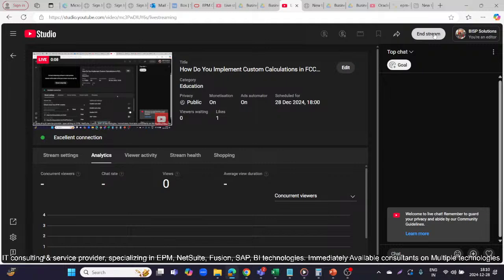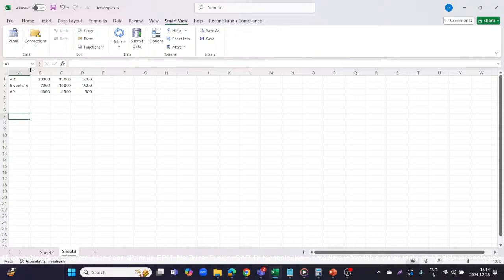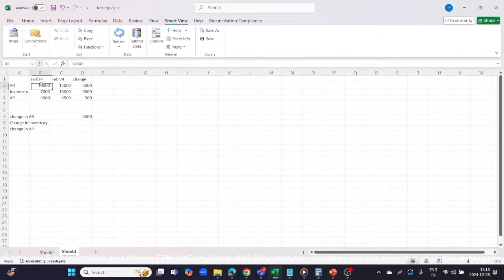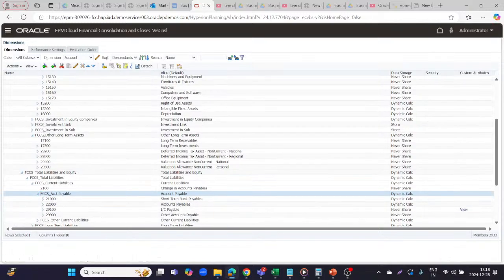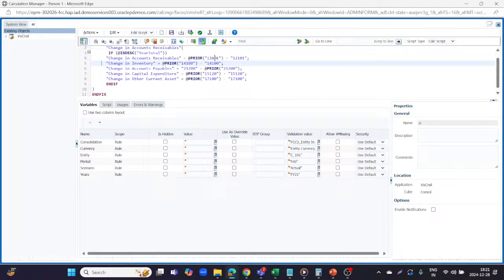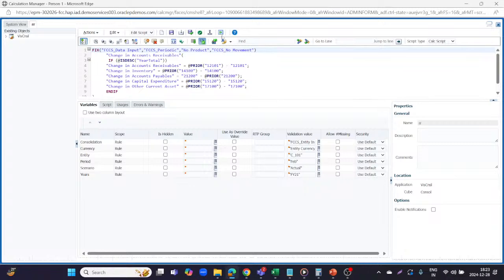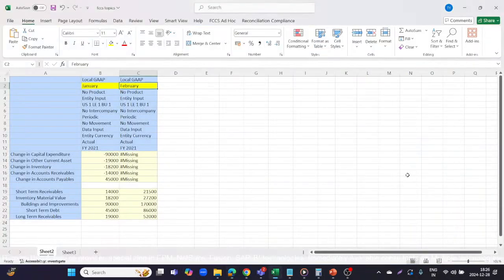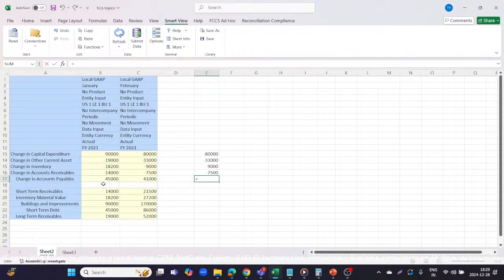How Do You Implement Custom Calculations in FCCS? | Oracle FCCS-Case Study